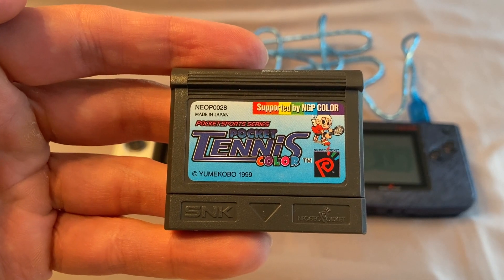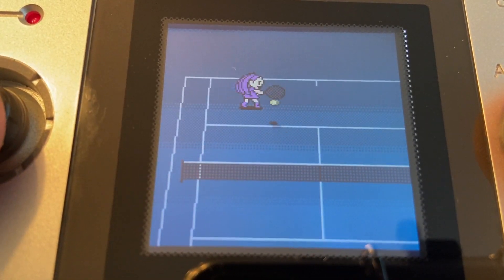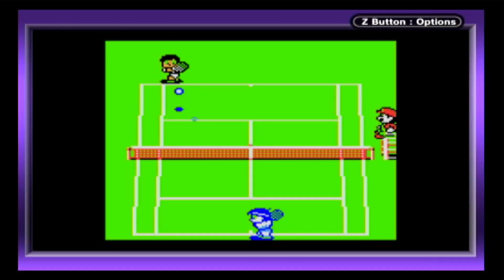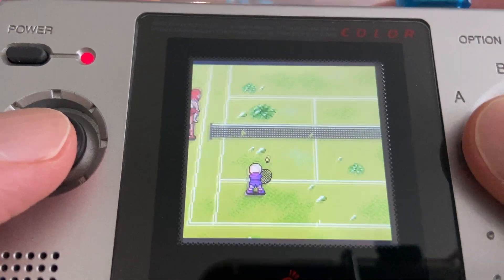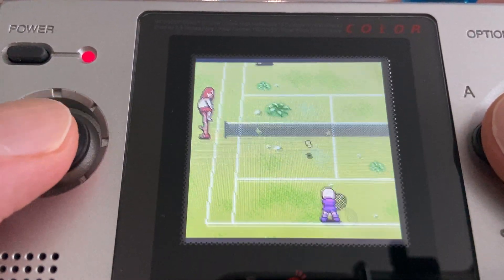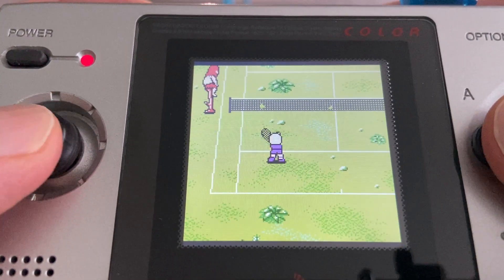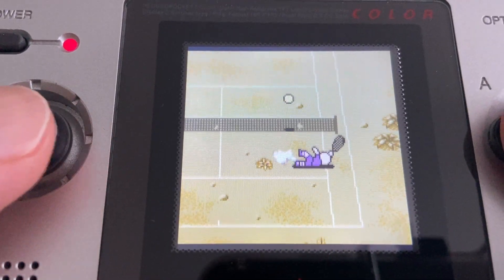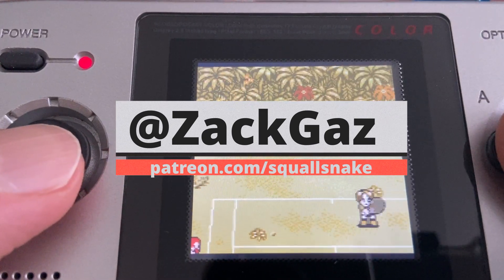NGPC 2p Link Mode - POCKET TENNIS COLOR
Pocket Tennis Color is the only tennis game for the Neogeo Pocket Color and it isn't terrible but also isn't super exciting; it is perfectly fine.

However, playing with a friend using a link cable is a much better experience than playing against the AI. Too bad it is limited to singles matches and no doubles.